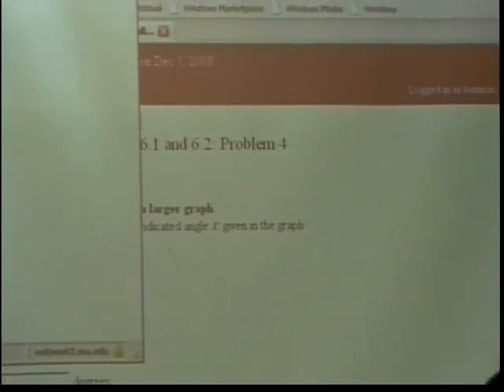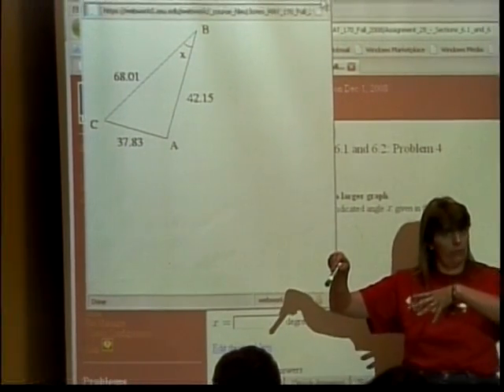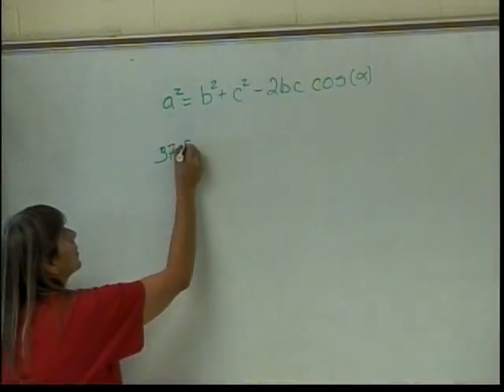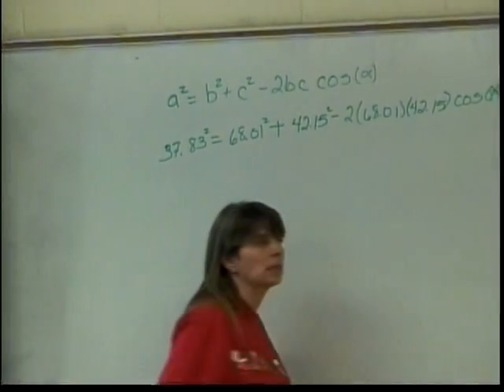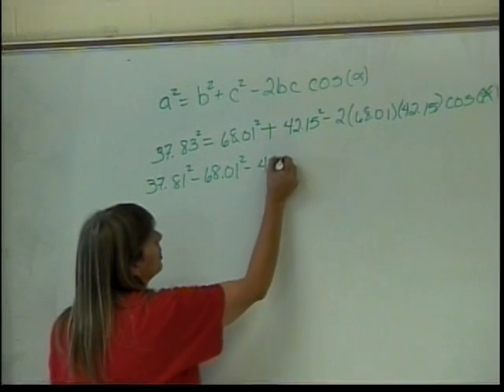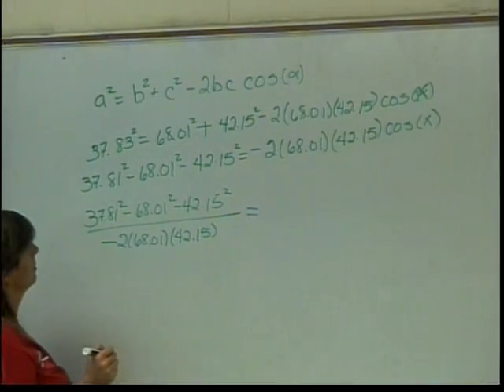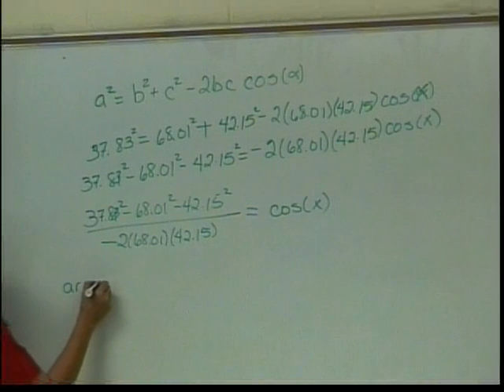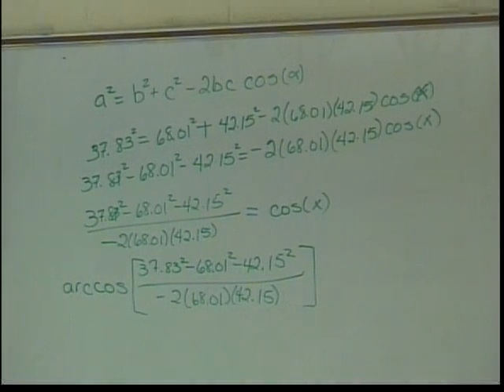Law of Sines and Cosines (part 5)